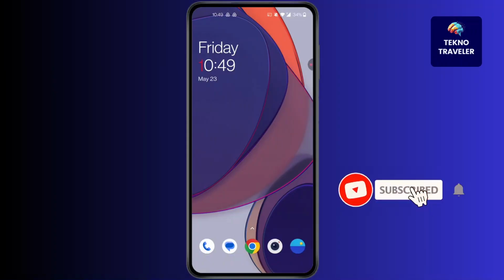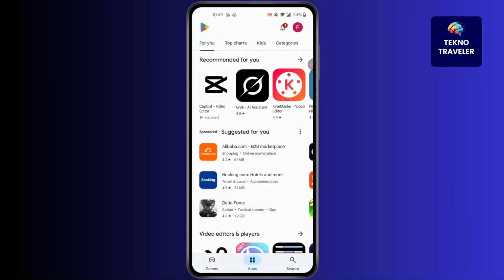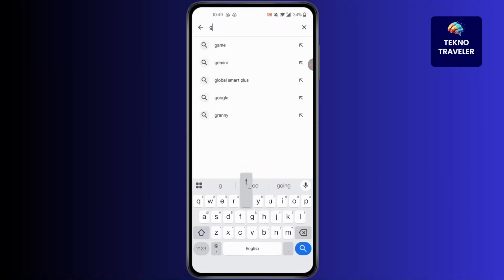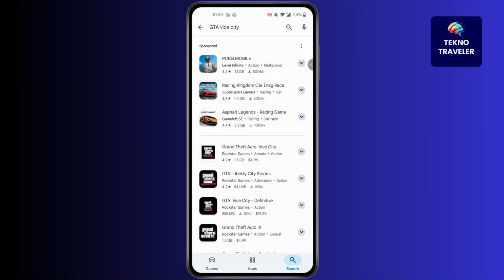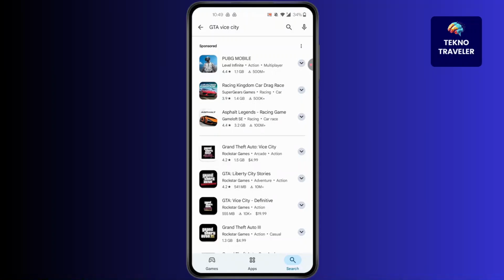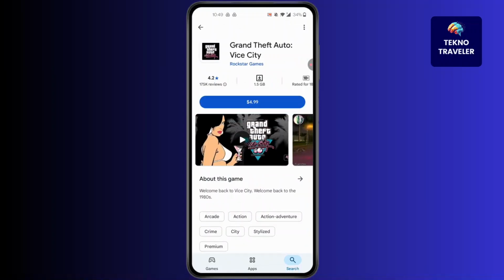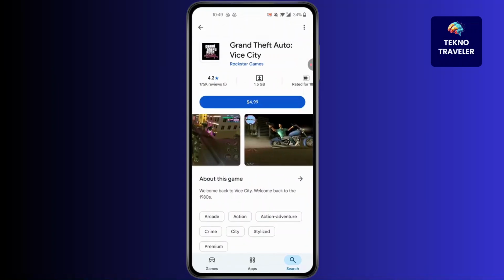How To Download GTA Vice City In Android | Full Guide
Welcome to our complete tutorial on "How To Download GTA Vice City In Android | Full Guide"! If you've been wondering how to get GTA Vice City on your Android phone or tablet, this step-by-step guide is exactly what you need. We’ll walk you through the entire process—from downloading the game safely, installing it properly, and ensuring it runs smoothly on your device. Whether you're a fan of classic open-world games or just want to relive the nostalgic Vice City experience on mobile, this guide has got you covered!

What you'll learn:

How to download GTA Vice City on Android

How to install GTA Vice City APK + OBB file

Can you play GTA Vice City offline on Android?

How much space does GTA Vice City need on Android?

Safe methods to get GTA Vice City for Android

How to fix errors while installing GTA Vice City mobile

Best settings for smooth GTA Vice City gameplay on Android